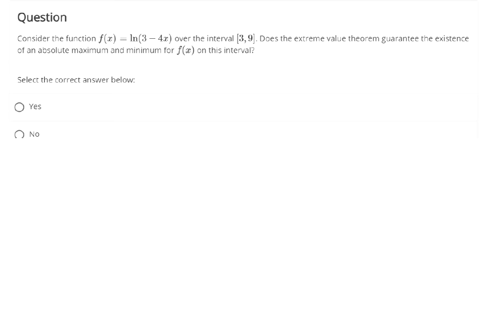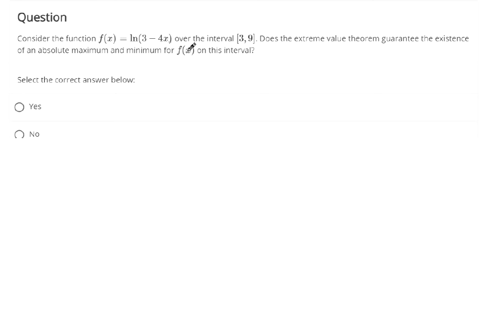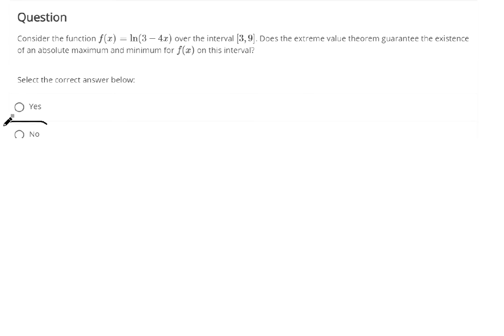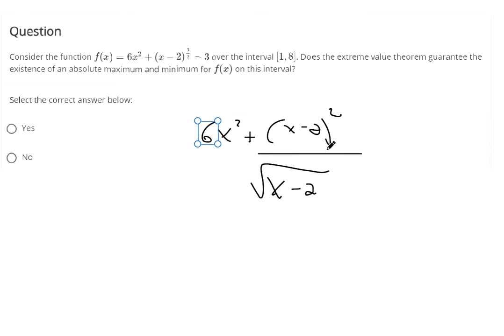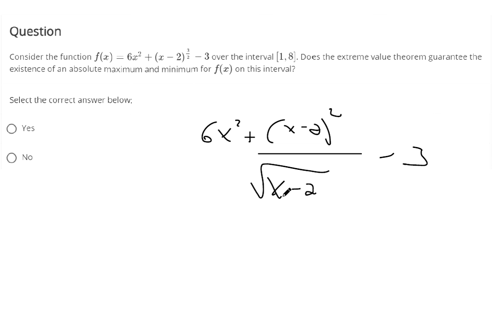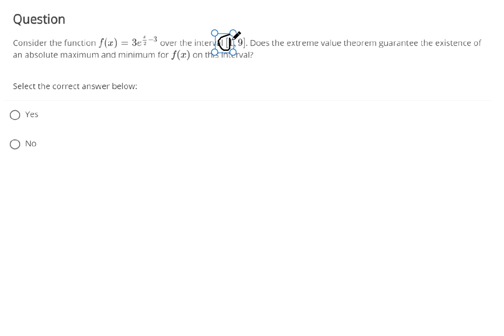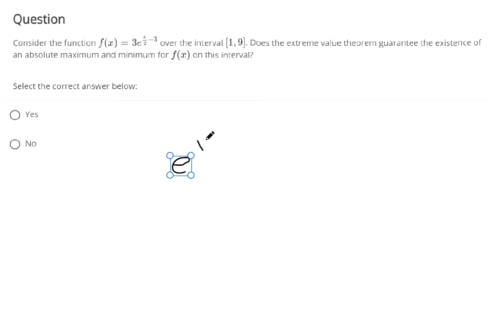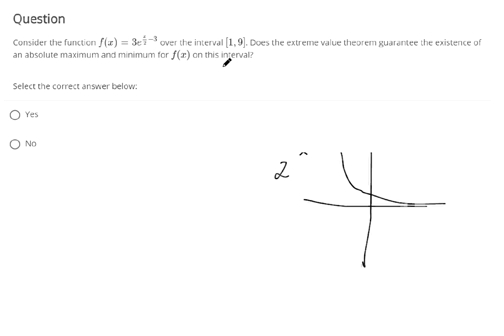Define absolute extrema and understand the extreme value theorem